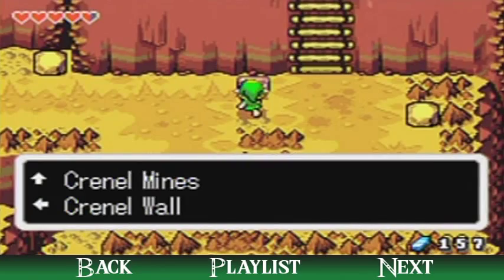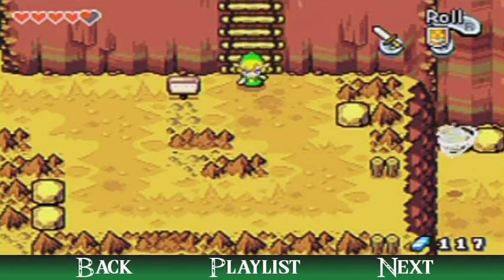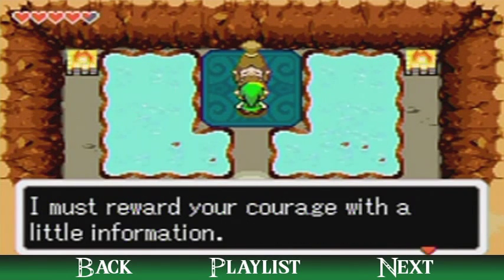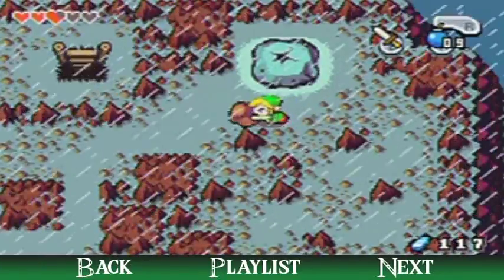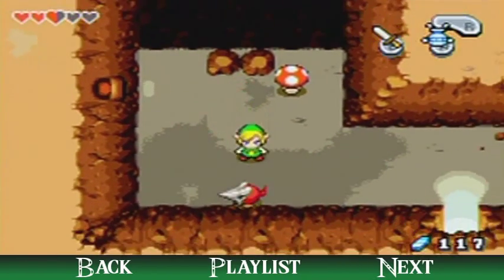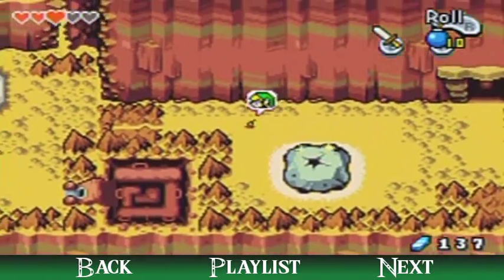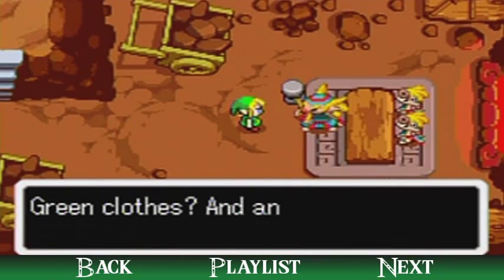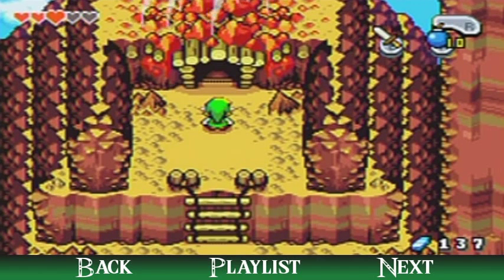The Legend of Zelda: The Minish Cap Walkthrough Part 7: Tiny-Normal Mountain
Switch sizes and face the danger! The weather isn't too kind to the Minish...